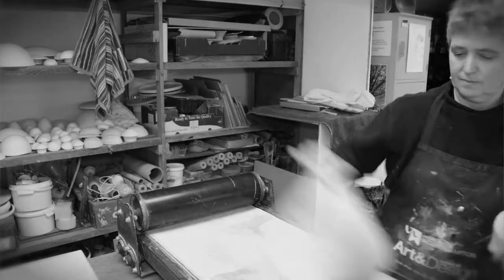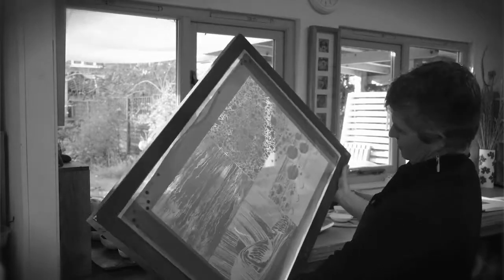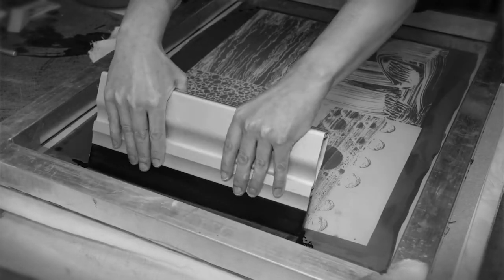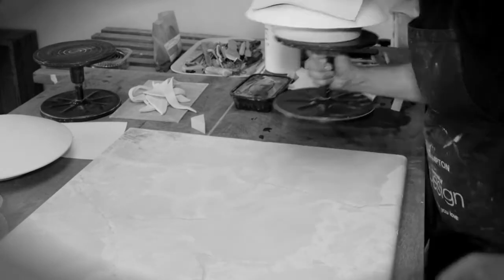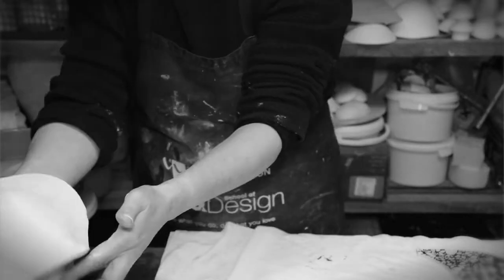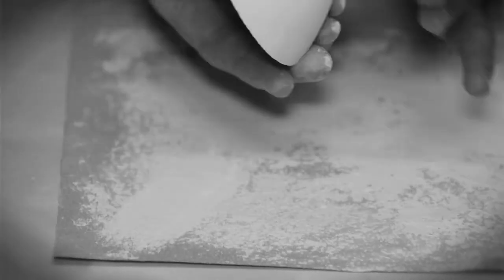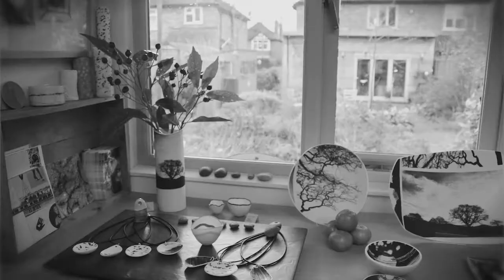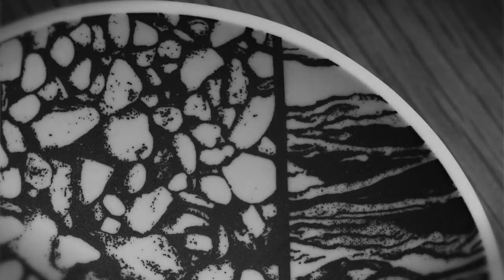Craft Journeys - Fixed by Fire - Ruth Gibson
Working from her garden studio in Shrewsbury, Shropshire Ruth Gibson creates a range of porcelain bowls with bold designs in black and white and soft blues and greens. From chunky platters to small delicate shell-like bowls; as well as a range of porcelain jewellery, including earrings, pendants, brooches and buttons.

Ruth uses ceramic screen printing techniques to apply photographic images onto rolled out porcelain. Her photographs include architectural imagery, pebbles, cobwebs, water droplets, shadows, the murmurations of starlings. She looks to capture strong black and white images with plenty of contrast and texture that lend themselves to this ceramic printing process. Often an image is taken as part of a site specific project, a response to an old building, or shadows of a dinner service cast onto the museum floor, which were taken for a project linked to the Wedgwood Museum.